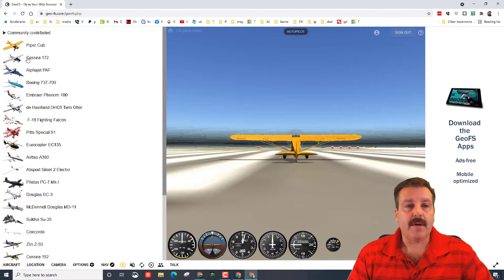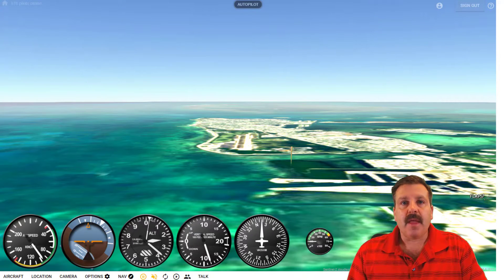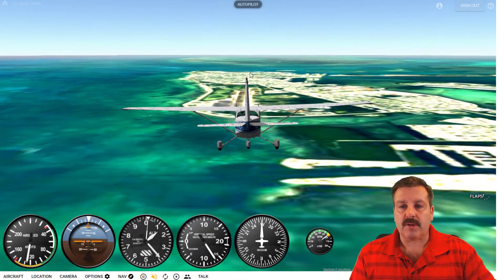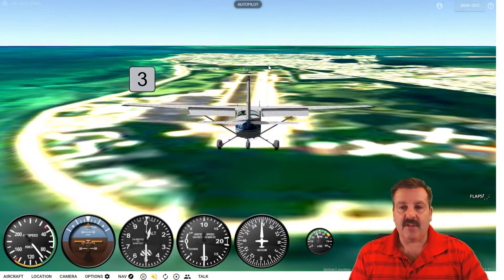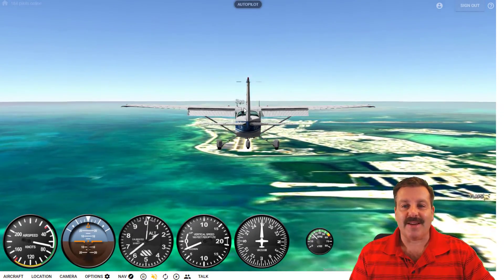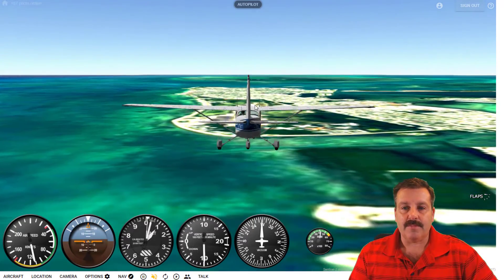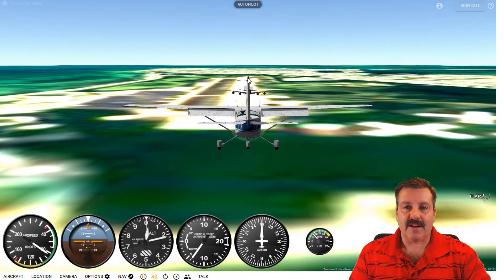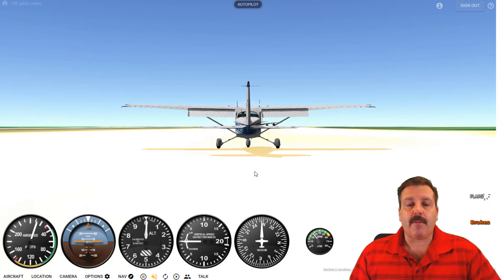Learning to land the Cessna 172 in GeoFS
GeoFS is an amazing and accessible flight simulator. Today I give you basic steps to try to land a Cessna 172 successfully.

If you pay for a TubeBuddy subscription, it does not break the bank, and it comes with several perks. Hard to sing the blues with that many musical choices.